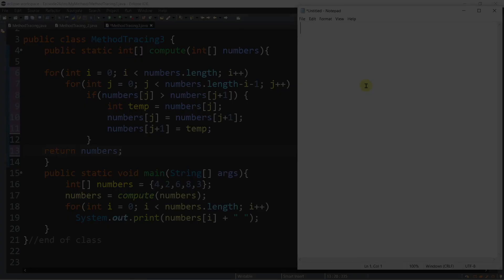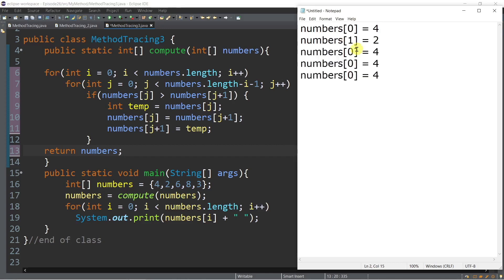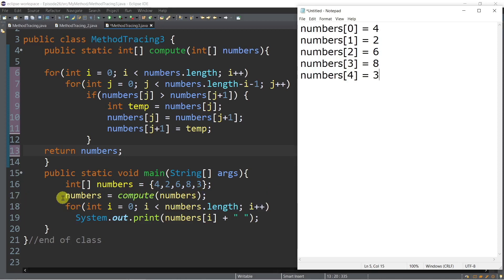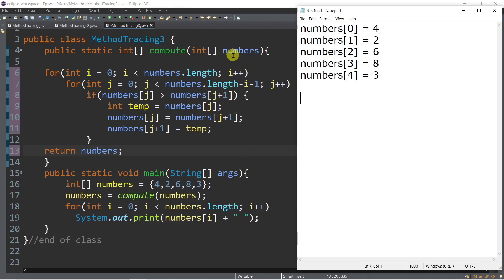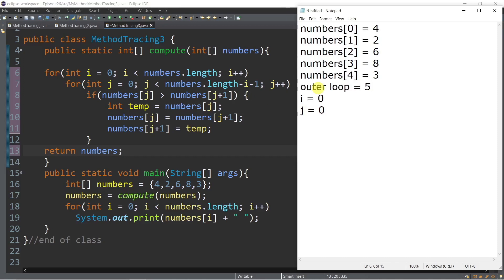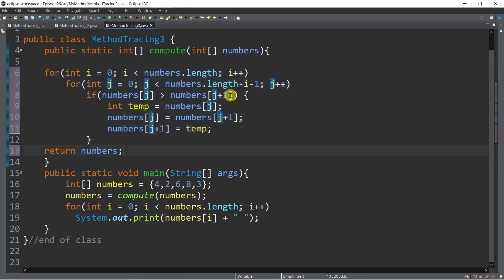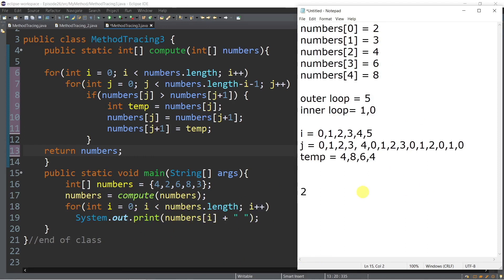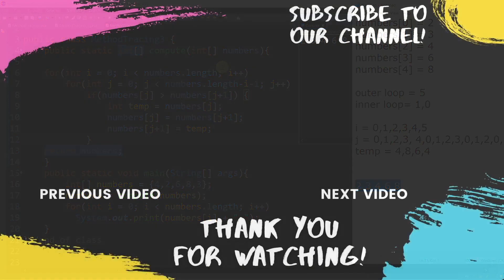Java Tutorial #32 | TRACING ARRAYS IN METHODS IN JAVA | 1D ARRAY | Tagalog | English | Filipino|2021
Java Tutorial #32 | TRACING ARRAYS IN METHODS IN JAVA | 1D ARRAY | Tagalog | English | Filipino|2021. This episode will teach you how to trace arrays within methods in Java. You will learn how java arrays are being pass to a method and how to return arrays from methods to main.

⌚ ★★★Timestamps ★★★⌚
00:00 Introduction
02:00 Passing Arrays to Methods Tracing
15:30 Returning Arrays From Methods Tracing
16:48 OUTRO

👋★★★Topics Covered ★★★👋
🔷 Java 1D Arrays
🔷 Java static value returning method
🔷 Passing Arrays to Methods
🔷 Returning Arrays from Methods
🔷 Tracing Arrays in Methods